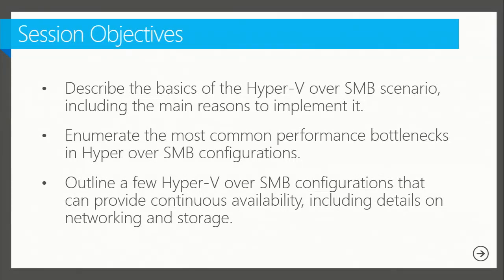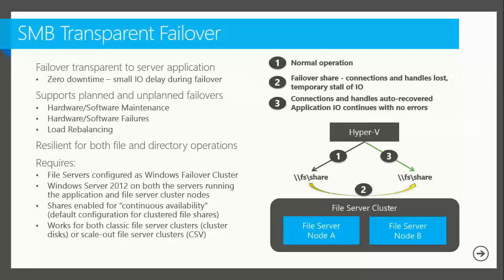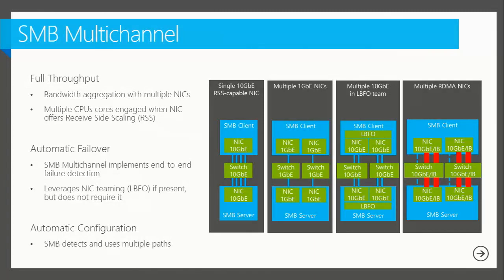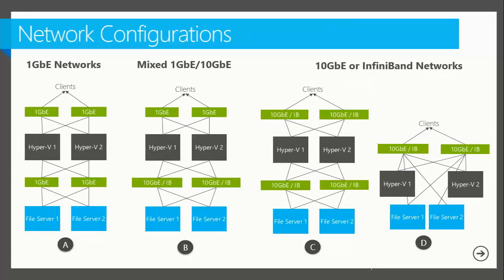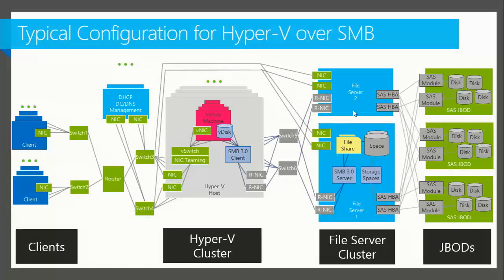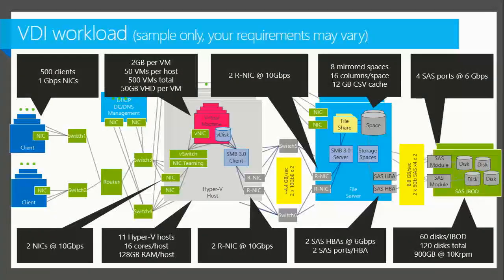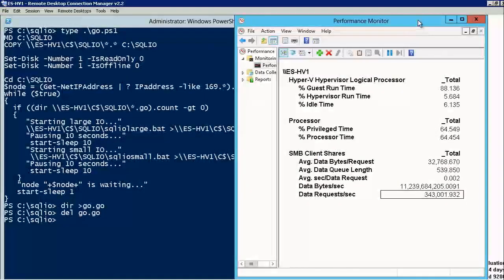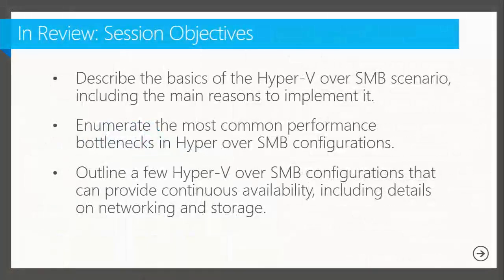File Storage Strategies for Private Cloud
This session includes an overview of the Hyper–V over SMB scenario, using remote file storage for your live Hyper–V files. Discover a few potential continuously available configurations providing specifics around the kind of Hyper–V hosts, networking and storage for each one. You will also learn about end–to–end performance and the most common bottlenecks for the Hyper–V over SMB scenario.